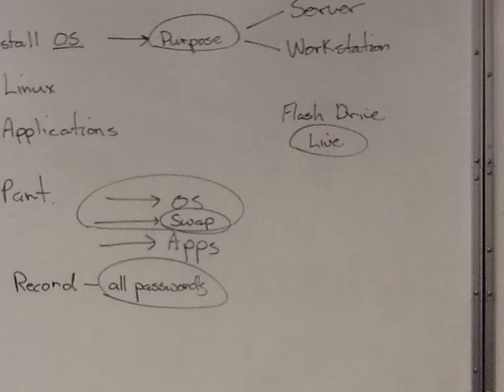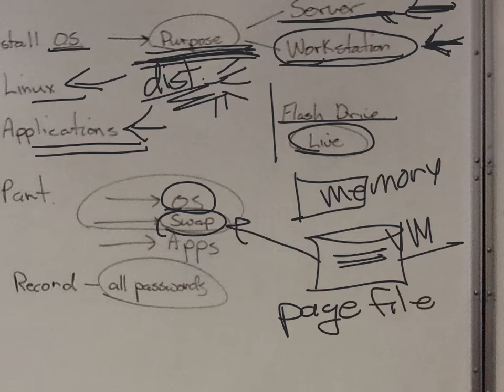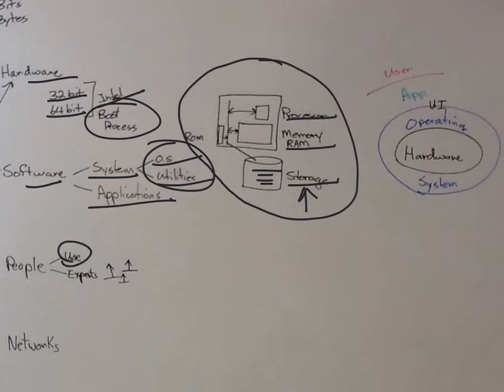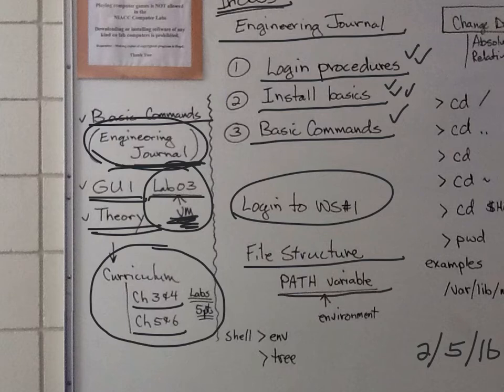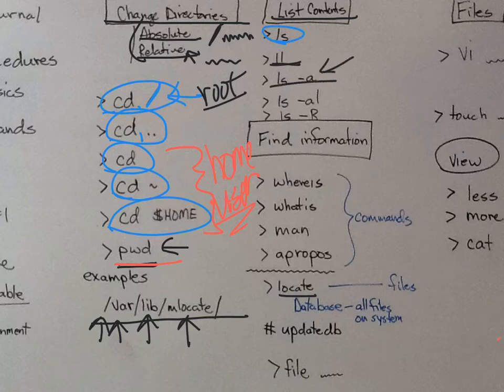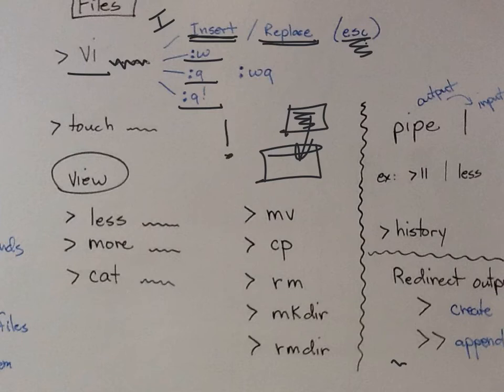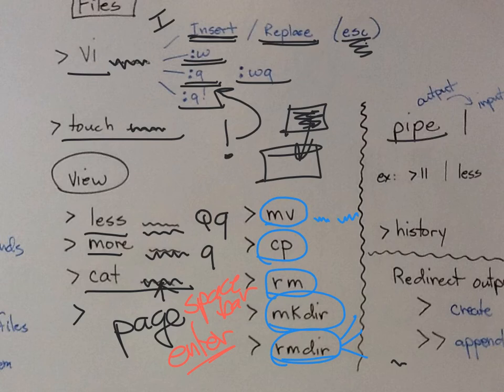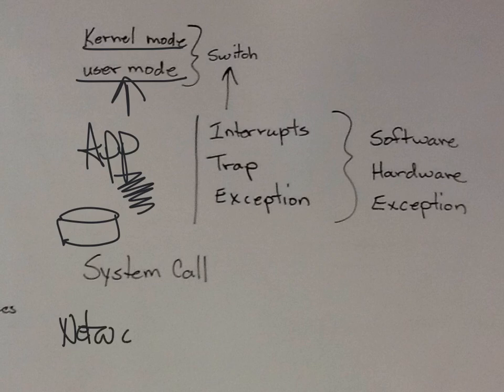NIACC-Dirksen NET-136 OS2 Wks1-3 S16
Operating systems basics, installs, and basic commands